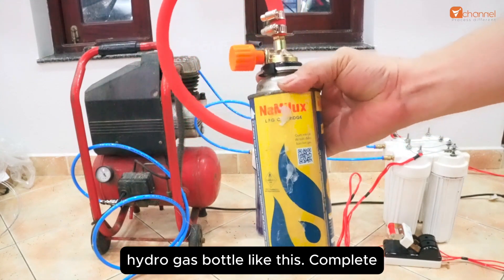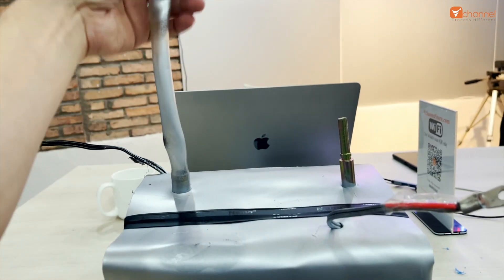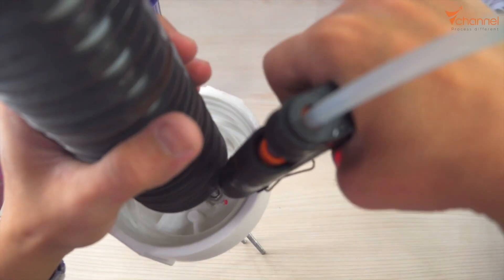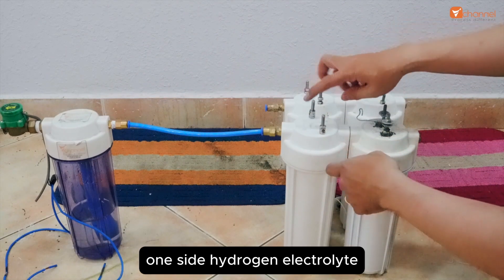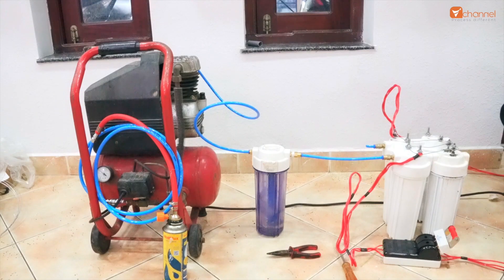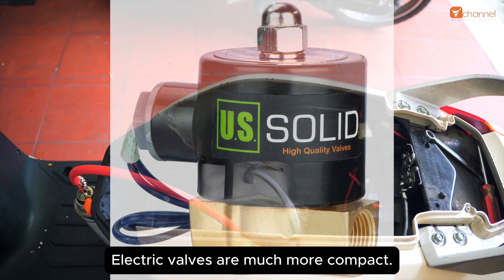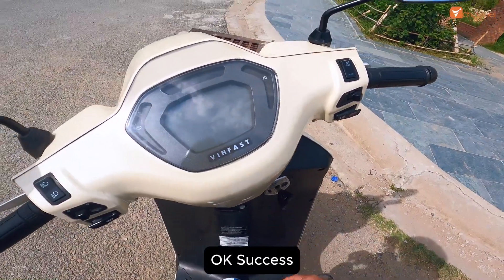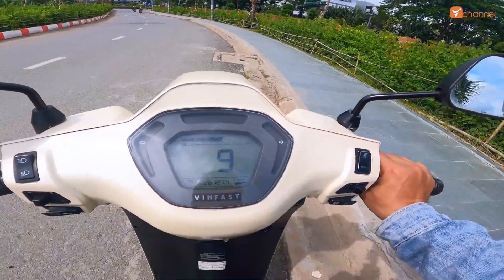✅ DIY world first hydrogen fuel cell motorcycle